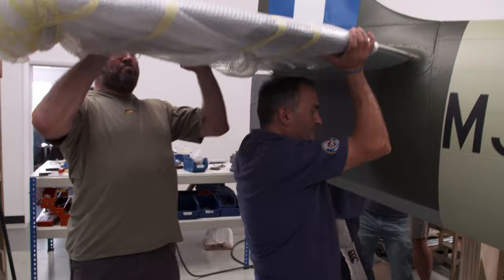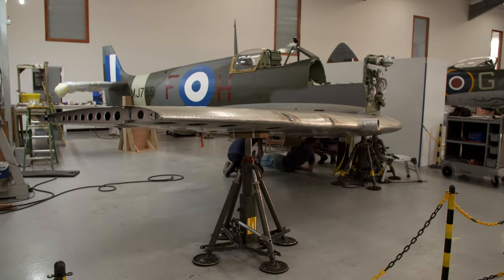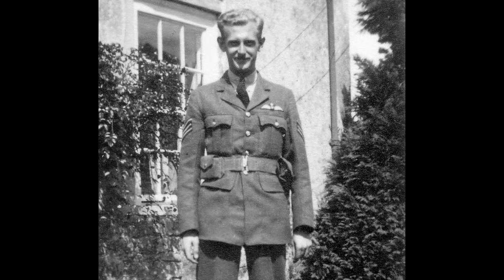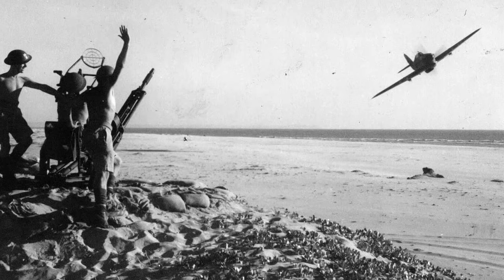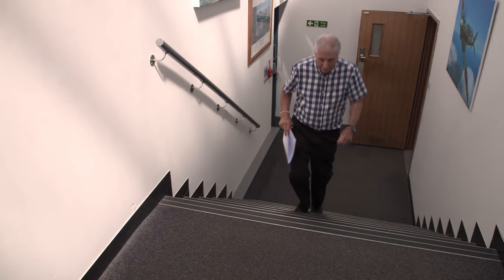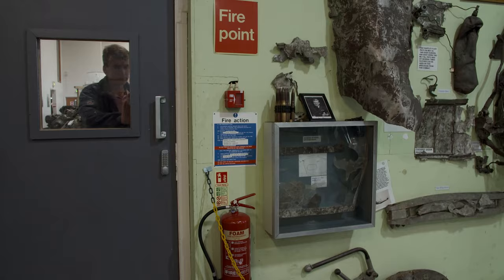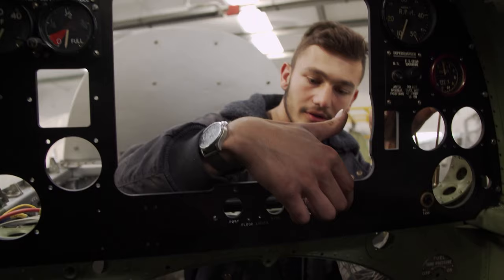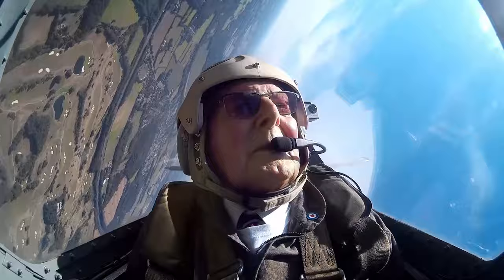The Hawker Hurricane: WW2 Aircraft That No One Talks About | Inside The Spitfire Factory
In this weeks episode, Peter Monk and his Spitfire Factory team take on their biggest challenge so far in the restore: attaching the wings. We also meet another icon that flew the skies of World War II alongside the Spitfire called the Hawker Hurricane. Meanwhile, we meet Archie McInnes, a veteran Hurricane pilot, who is one of the last of "Churchill's few" and tells his astonishing story of survival.

Hidden away in a little-known workshop at one of Britain's most important wartime airbases, a team of dedicated engineers and enthusiasts are working round the clock to bring a national icon back to life. Over the course of a year and £2 million at stake, there's no room for error as Peter Monk and his engineers try to turn a 1943 Mark IX Spitfire from rusty remains into the flying legend. This is the Spitfire Factory.